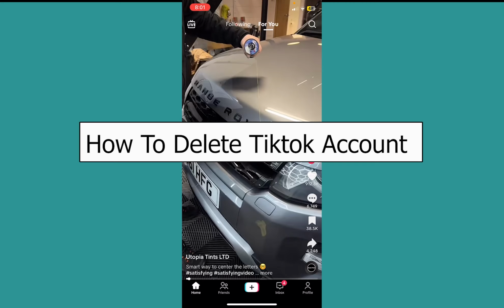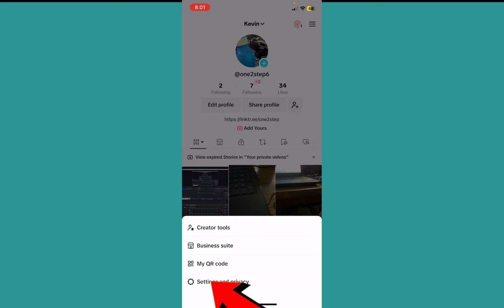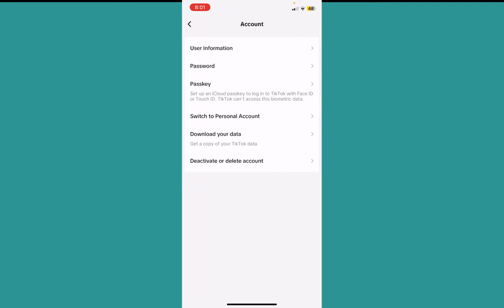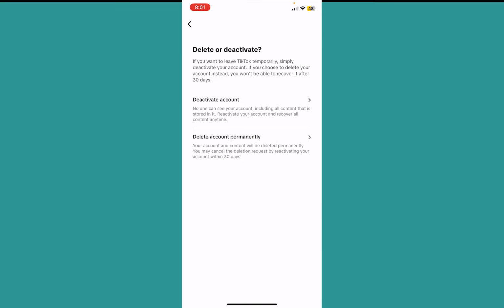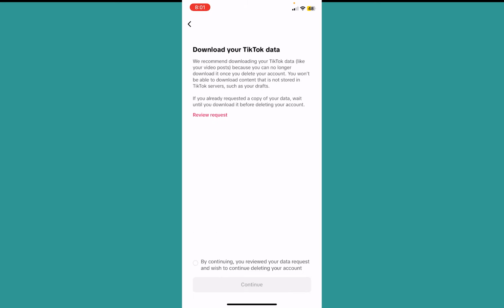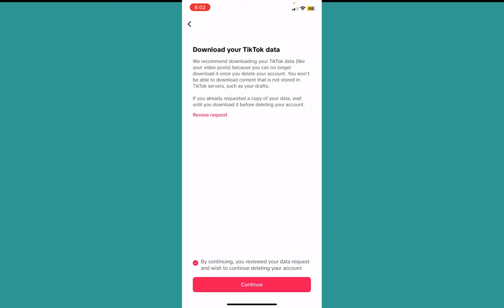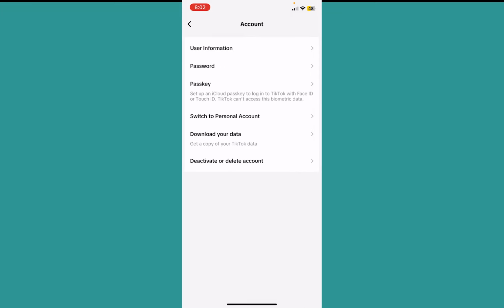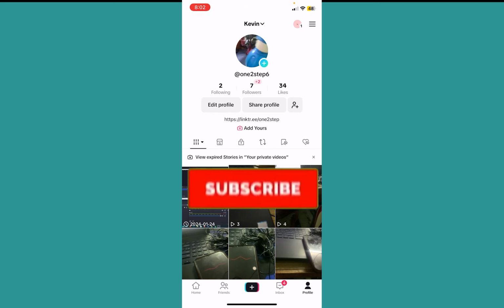How to Delete TikTok Account (Quick & Easy!)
This video walks you through the step by step process of how to delete tiktok account. Feeling overwhelmed by TikTok? Learn how to permanently delete your account in under 5 minutes, with easy-to-follow steps and zero confusion!